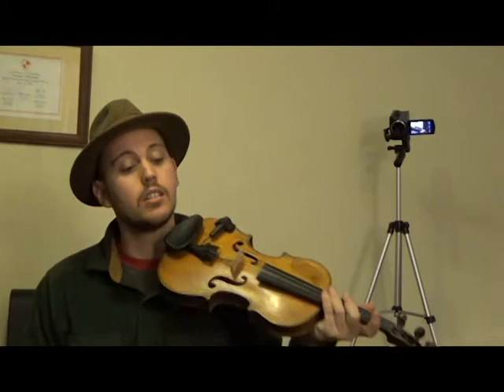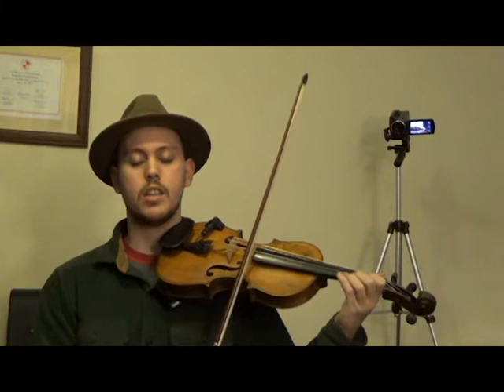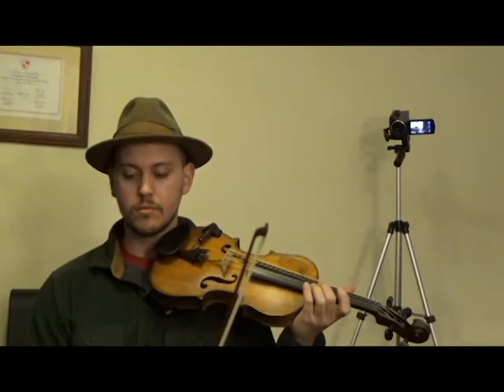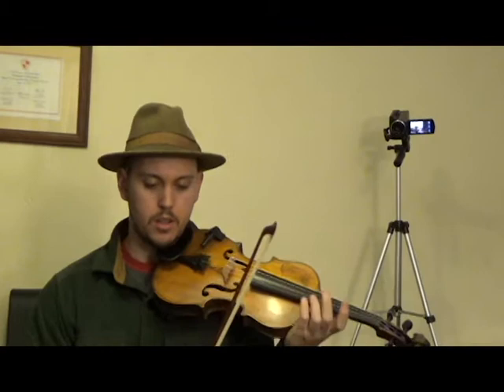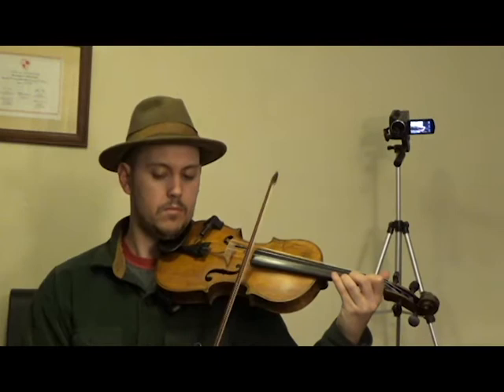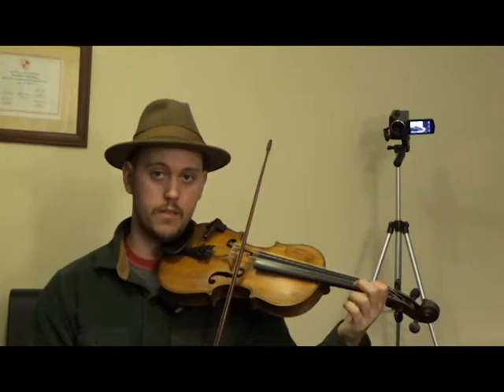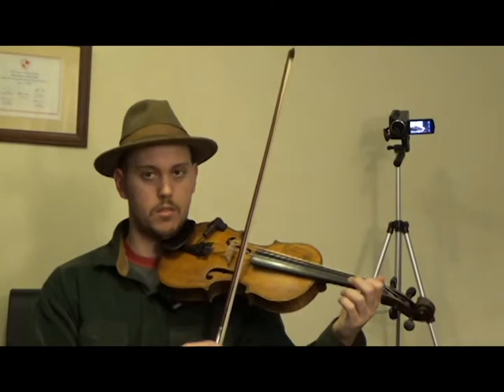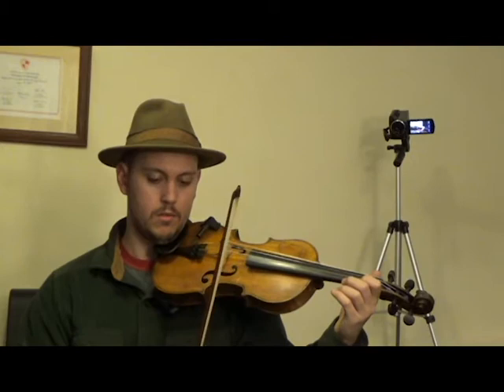Shortnin' Bread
A nice short tune for beginners.

00:27 - A part, 1st phrase
01:03 -  A part, 2nd phrase.
01:30 - A part, 3rd phrase.
01:45 - A part, 4th phrase
02:28 - 1 phrase played with 2nd phrase.
02:40 - 3rd, phrase played with 4th phrase.
03:00 - All of part A

03:22 - B part 1st phrase.
04:06 - B part 2nd phrase.
04:25 - B part 3rd phrase.
04:36 - B part 4th phrase.
04:50 - B part 1st phrase played with 2nd phrase.
05:00 - B part 3rd phrase played with 4th phrase.
05:17 - Song demo.